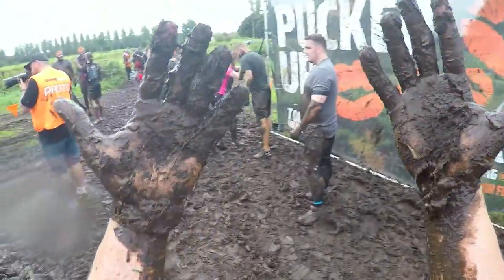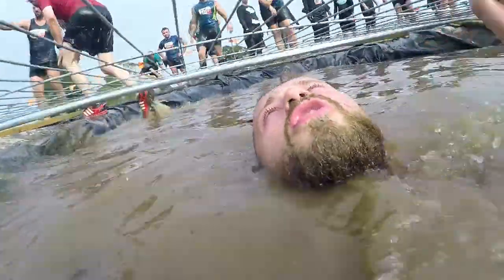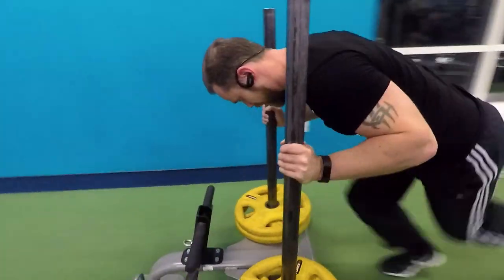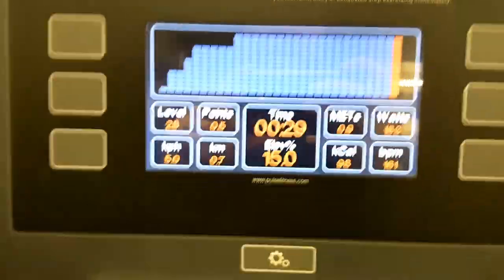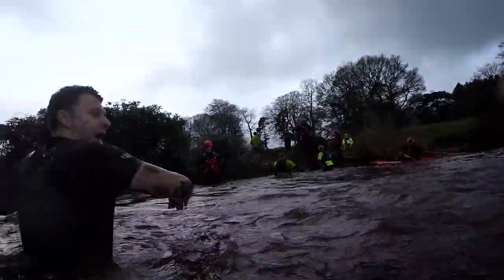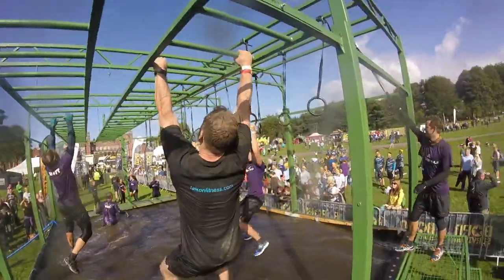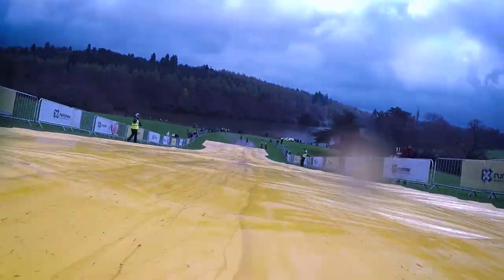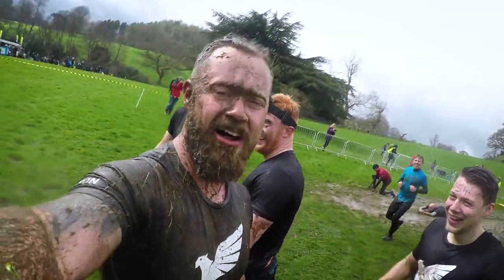How to train for an obstacle course race (OCR) | Tough Mudder | X-Runner | Born Survivor | Spartan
This video is about how to train for an obstacle race (OCR), and the kind of training I do for obstacle course races. This is my third year of competing in obstacle race events, and I've taken part in different X-Runners, a Born Survivor and Tough Mudder. I have also recently completed another obstacle course race so I thought I'd share my training tips.

Now unfortunately I have lots of knee issues, and more recently an ankle ligament issue after the half marathon I completed last year. As such I can't do a great deal of running for my training, but if you can, aiming to work your way up to the distance of the race is a good idea. Most events are 10km, but tough Mudder is about 21km.

Where possible don't just run on roads and flat surfaces. Aim to find a trail run that will get you used to running an uneven surface. In my case I will do just a short run of around 4-5km on a trail once a week. I'll also supplement my cardio training with some high intensity interval training to really get my fitness up.
I also perform low impact cardio such as the cross trainer and the stair master, and even just walking at a fast speed on the treadmill at maximum incline. This can really help build up endurance in your legs.

I would also recommend building up strength in your legs with traditional leg exercises, such as squats, lunges and single leg presses.

Most obstacle course races don't have much swimming, but this is another great low impact exercise you can use for training. After a swimming session I also like to take a dip in the cold plunge pool to psychologically prepare myself for the cold lakes and water on the course.

Now when it comes to obstacle course races, a lot of people overlook their upper body. However there are a lot of obstacles that require you to be able to pull yourself up, climb up ropes and a monkey bar section is almost always a given. Performing pull ups can help with this; I do these regularly just in my door frame at home, but if your gym has a frame available you can also practice your monkey bar technique.

Finally, all the events will involve a lot of crawling. It's a good idea to practice your technique for this as it can be quite tiring and draining when you're not used to it.

So hopefully you found this video useful. Remember to give yourself enough time to train especially if your concerned about your fitness. Most of all, remember that it's not really a race in most cases - it's about having fun and completing the course on the day, so take your time and enjoy it!